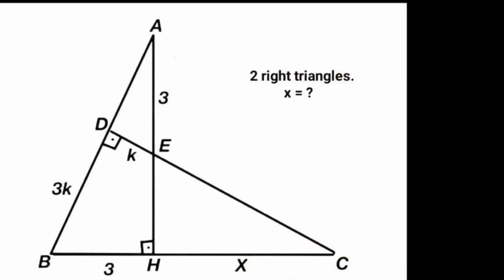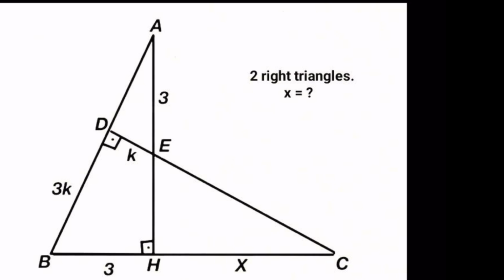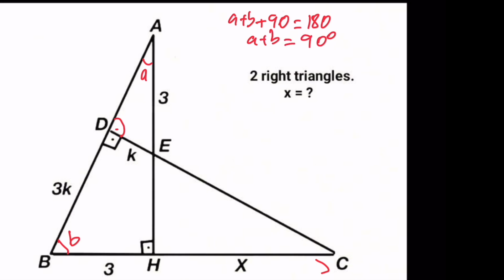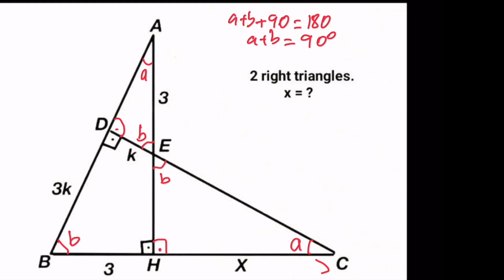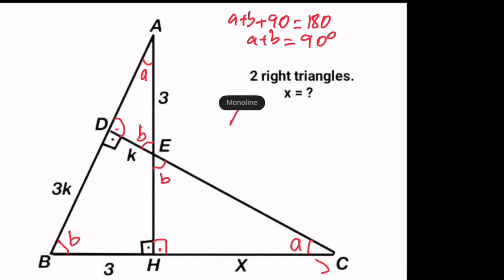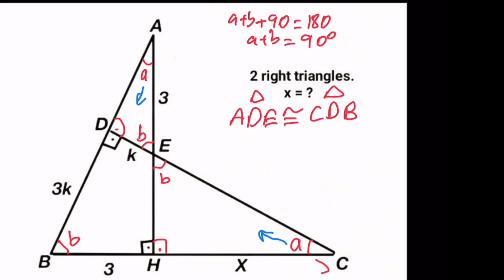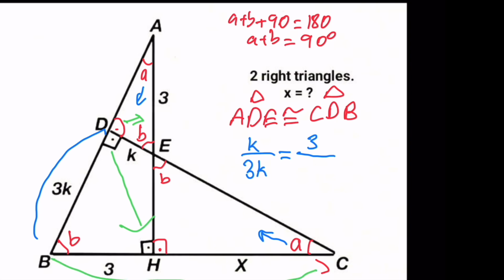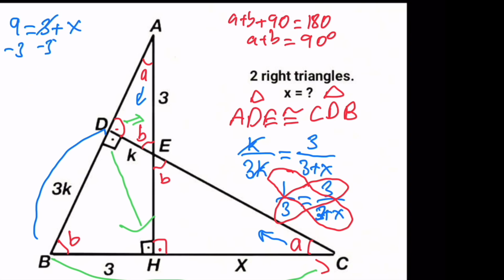Mastering Math Olympiad Geometry: Unlocking Similar Triangles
Welcome to Math Jamboree, your ultimate destination for unraveling the mysteries of mathematics! In this comprehensive video, we delve deep into the captivating realm of Math Olympiad Geometry, focusing specifically on the intricate concept of similar triangles. Whether you're a seasoned problem-solver or just dipping your toes into the world of mathematical competitions, this tutorial promises to equip you with the essential tools to conquer even the most challenging geometry questions.

🔍 Explore the fundamental principles behind similar triangles as we unravel their properties and applications in problem-solving. From understanding the concept of similarity to identifying crucial criteria for triangle comparison, we lay a solid foundation to elevate your geometric prowess.

💡 Dive into a treasure trove of strategies and techniques meticulously crafted to tackle Math Olympiad Geometry questions with precision and confidence. Through step-by-step explanations and illustrative examples, we empower you to navigate through complex geometric configurations with ease.

📚 Expand your mathematical repertoire with a curated selection of Math Olympiad-style problems centered around similar triangles. Embark on a journey of discovery as we dissect each question, unraveling the underlying principles and offering insightful solutions to broaden your problem-solving horizons.

🎯 Sharpen your analytical skills and strategic thinking as we guide you through a series of practice problems designed to challenge and inspire. From identifying key geometric relationships to devising elegant solutions, this immersive learning experience promises to elevate your mathematical fluency to new heights.

🌟 Join us on Math Jamboree as we embark on a transformative journey through the captivating world of Math Olympiad Geometry. Whether you're aiming for top honors in competitions or simply seeking to deepen your mathematical understanding, this video serves as your ultimate companion on the path to geometric mastery.

Don't miss out on this unparalleled opportunity to unravel the secrets of similar triangles and unlock your full mathematical potential.

Matematik Şenliği'ne hoş geldiniz, matematiğin sırlarını çözmenin en güçlü adresi! Bu kapsamlı video dersinde, Matematik Olimpiyatı Geometrisi'nin büyüleyici dünyasına derinlemesine iniyoruz ve özellikle benzer üçgenlerin karmaşık kavramını ele alıyoruz. Tecrübeli bir problem çözücü veya matematik yarışmalarının dünyasına yeni adım atan biri olun, bu eğitim videosu, en zor geometri sorularını bile çözebilmeniz için gerekli olan araçları size sunmayı vaat ediyor.

🔍 Benzer üçgenlerin arkasındaki temel prensipleri keşfedin ve bunların problemlerdeki özelliklerini ve uygulamalarını ortaya çıkarırken matematik bilginizi genişletin. Benzerlik kavramını anlamaktan üçgen karşılaştırması için önemli kriterleri belirlemeye kadar, geometric becerilerinizi yükseltmek için sağlam bir temel atıyoruz.

💡 Matematik Olimpiyatı Geometrisi sorularını hassasiyet ve özgüvenle ele almak için titizlikle hazırlanmış stratejiler ve tekniklerin hazinelerine dalmak için bir fırsat sunuyoruz. Adım adım açıklamalar ve örneklerle, karmaşık geometrik konfigürasyonları kolayca ele almanızı sağlayacak becerilerle donatılmış olacaksınız.

📚 Matematik Olimpiyatı tarzı benzer üçgenler etrafında odaklanmış bir seçki ile matematik bilginizi genişletin. Her bir soruyu analiz ederken, temel prensipleri açığa çıkaracak ve problemlerinize çözümler sunacak şekilde hazırlanmıştır.

🌟 Matematik Olimpiyatı Geometrisi'nin büyüleyici dünyasında, Matematik Şenliği'nde bize katılın ve dönüştürücü bir yolculuğa çıkın. Yarışmalarda en üstün başarıları hedefliyor olun veya matematik anlayışınızı derinleştirmek istiyor olun, bu video geometrik hakimiyetinizde size eşlik edecek.

Benzer üçgenlerin sırlarını çözmenin ve matematiksel potansiyelinizi tam anlamıyla açığa çıkarmamanın eşsiz bir fırsatını kaçırmayın.